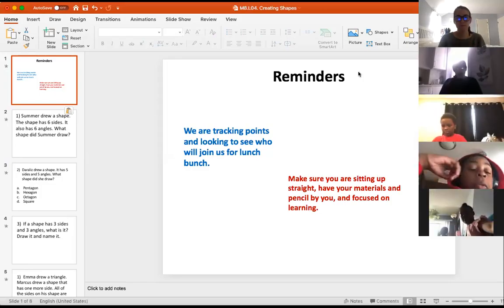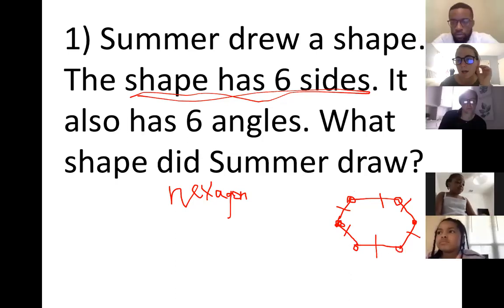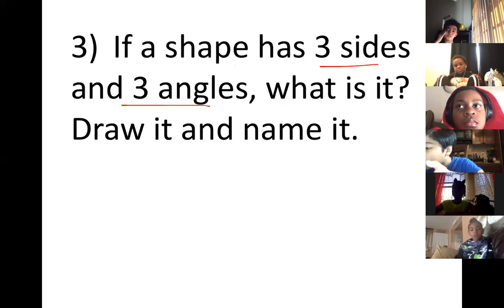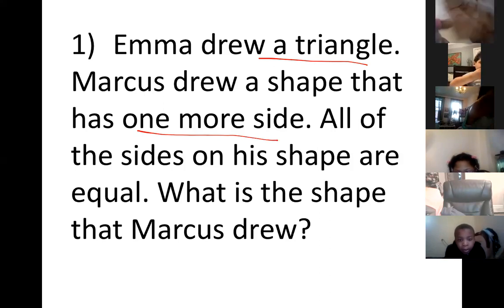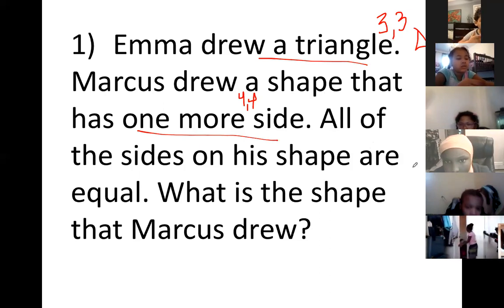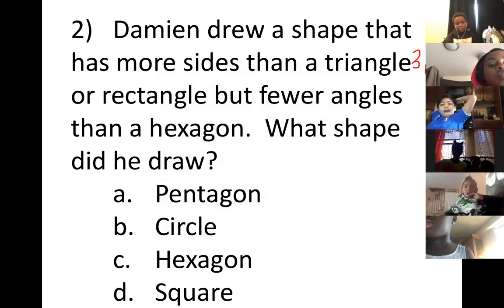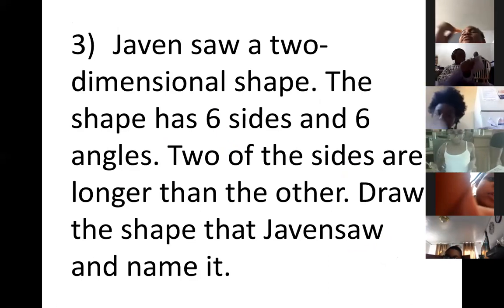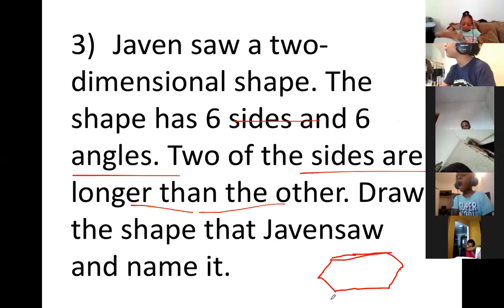Grade 2 Math 5/22